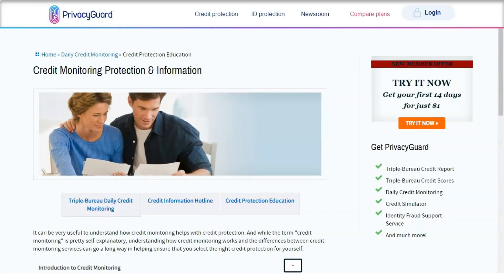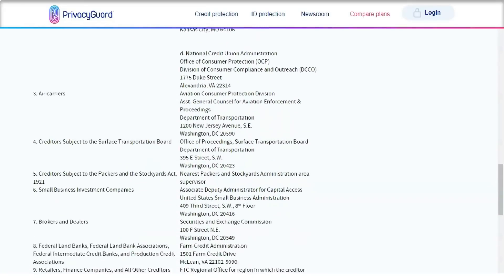How to Increase Your Credit Score Tutorial 2021🔥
Hey. Many times I had to work with sites that use credit monitoring, scanning of various kinds of dark web, but there was always something missing until I found this service. This service is suitable for absolutely everyone. In this PrivacyGuard review, I’m taking a look at this identity monitoring service and determining who it would be good for.
We signed up monthly for PrivacyGuard, and even though their prices were low, their identity monitoring was nothing if not comprehensive. Starting at just $9.99 a month, PrivacyGuard gave us peace of mind, which is actually quite priceless.
It’s tax season, so you’re probably wondering what your credit score is. Well, to be honest, that’s something you should be tracking year-round, although I get that it’s not the most fun activity. However, monitoring your credit report and scores is actually a great way to monitor your identity in general.
Identity monitoring services like PrivacyGuard are also helpful for monitoring other areas like public records, neighborhood reports, and other areas where you’d want to know if your credentials were found.
best credit reports
credit score
credit repair
credit report
credit
annual credit report
free credit report
credit score increase
credit score explained
free credit score
credit reports
how to increase your credit score
increase credit score